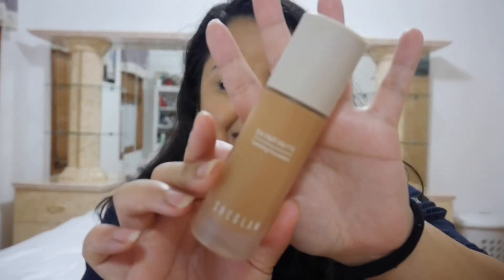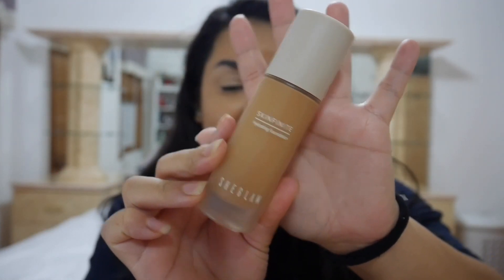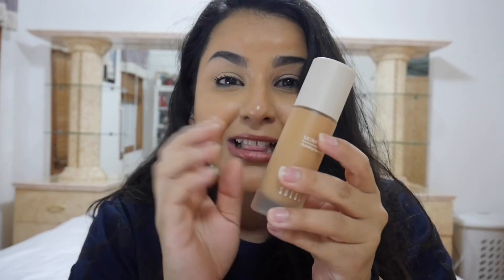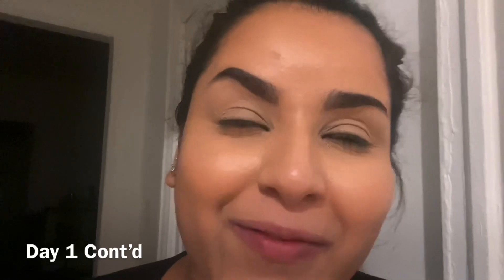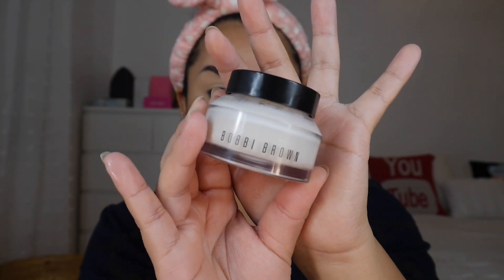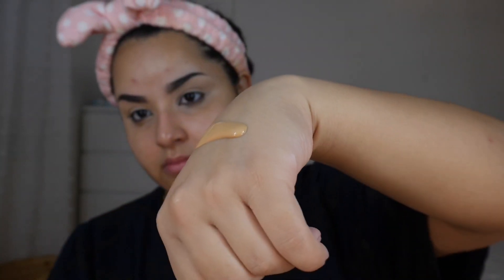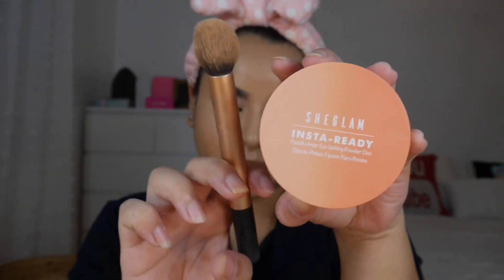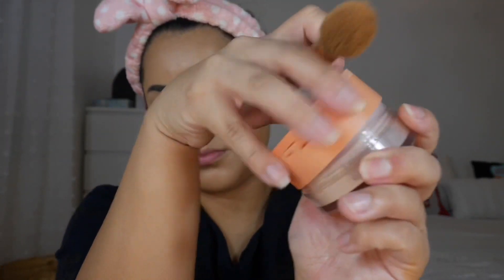NEW SHEGLAM SKINFINITE Hydrating Foundation | 2 Day Wear Test | 12 hours later…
Introducing the brand new Sheglam Skinfinite Hydrating foundation!
Get ready for skinfinite possibilities with our creamy, medium coverage foundation that's designed to mimic the natural look of your skin, but sub in extra hydration and a gorgeous glow. Say buh-bye to cakey, pore-clogging foundations of the past, this advanced formula is ultra-lightweight, blendable and breathable for a barely-there feel.
ALSO I did end up seeing a long wear and smudge proof claim! I definitely agree with those claims.

The Skinfinite foundation retails for $9.00 and has 1 fluid ounce
There are 30 shades and I got the shade golden

In this video, I try the foundation 2 times for 12 plus hours! This wear test was astounding!

(One time tip that goes directly towards supporting my videos)